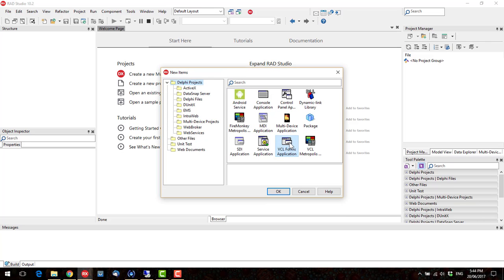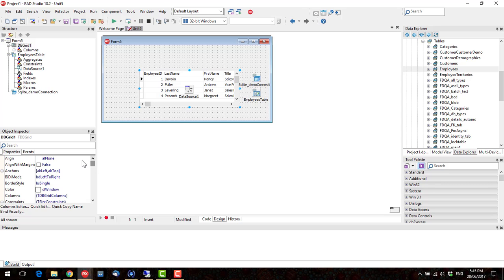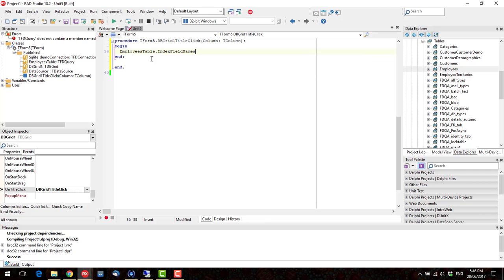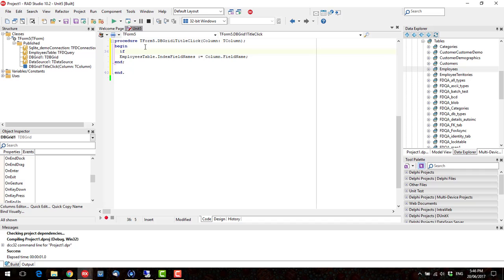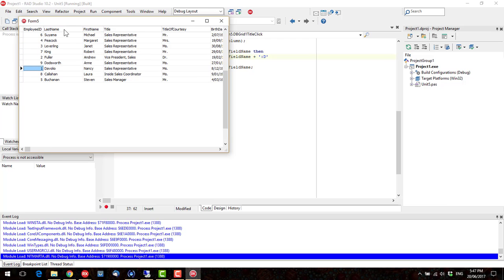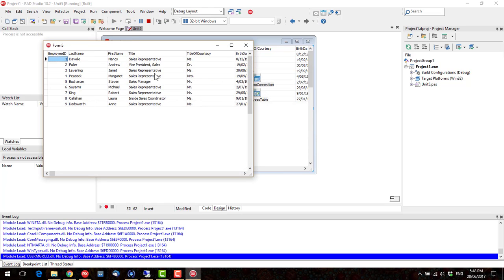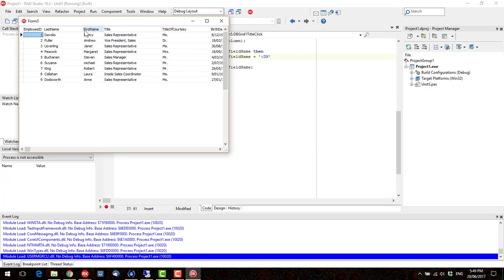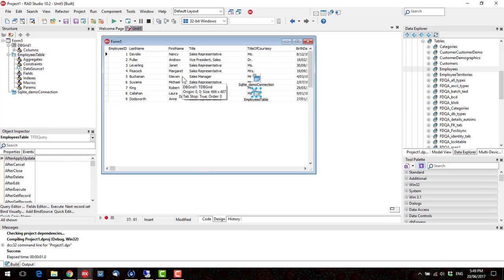FireDAC IndexFieldNames - Delphi #124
Want to sort in reverse order?  Take a look how we can use the IndexFieldNames property on any FireDAC TDataSet to enable sorting when clicking on a TDBGrid title.